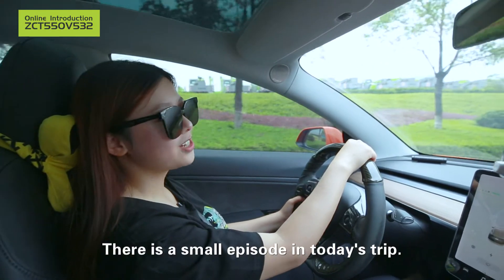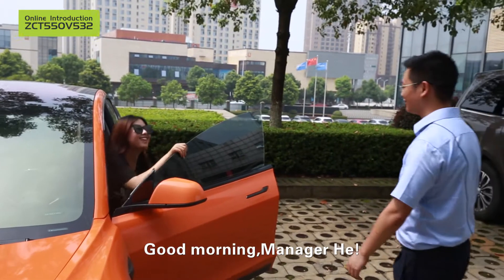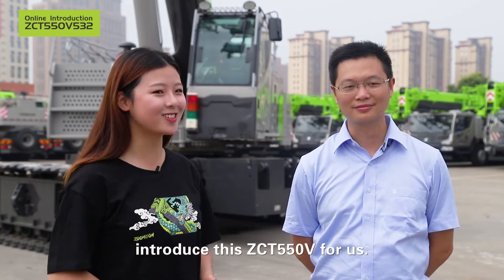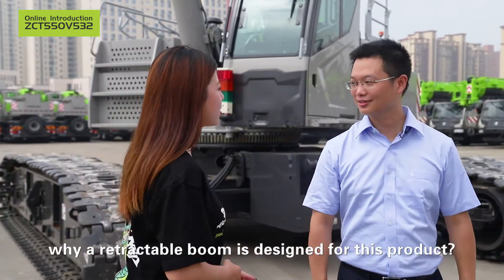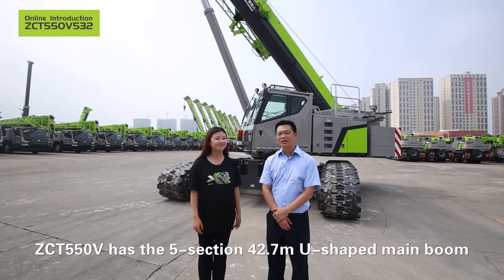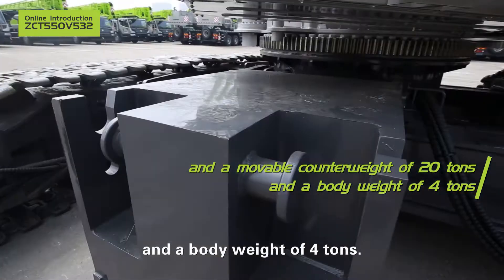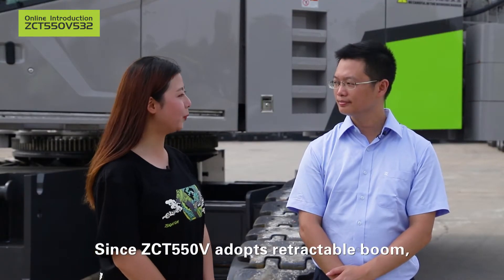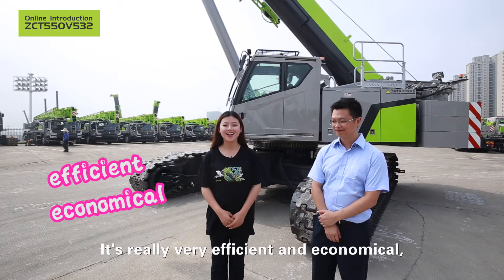Zoomlion ZCT550V532 Telescompic Crawler Crane Introduction/Zoomlion Teleskopik Paletli Vinç Tanıtımı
Zoomlion ZCT550V532 Telescompic Crawler Crane Introduction
Zoomlion ZCT550V532 Teleskopik Paletli Vinç Tanıtımı